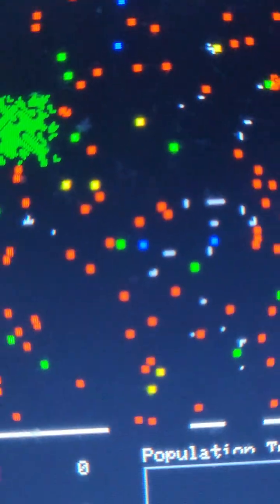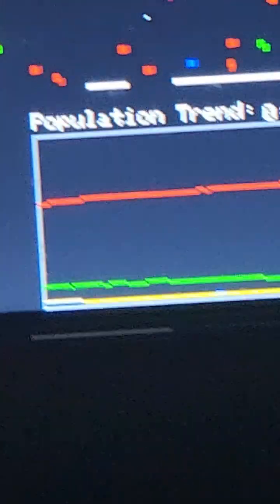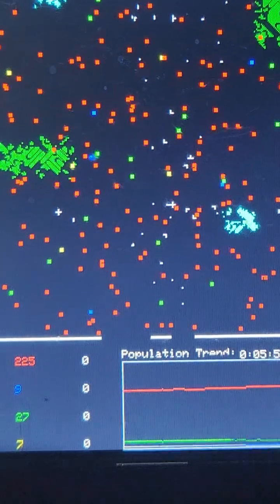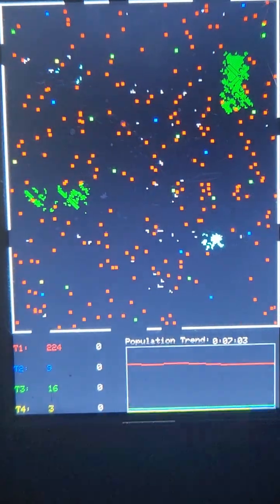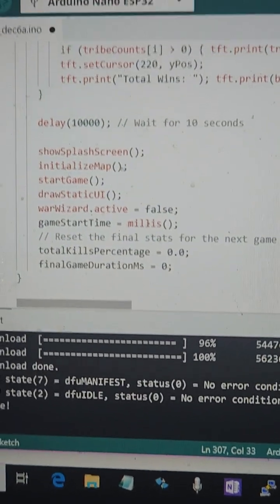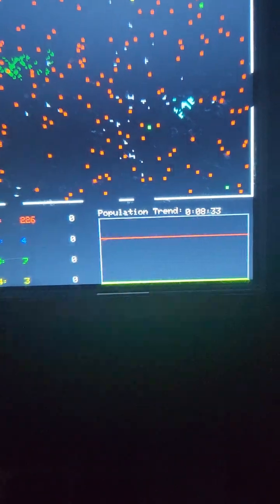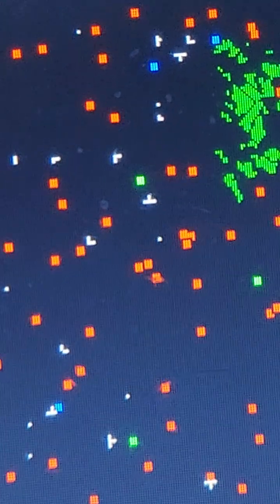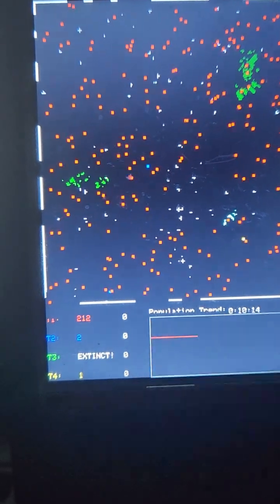Arduino Nano ESP32 - 4" SPI ST7796S Display Game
The video tells everything. A handheld video game simulation that I created into a handheld mobile game. The game is 4 Tribes of different colors. A lot of learning went into this, AI is a beautiful tool!